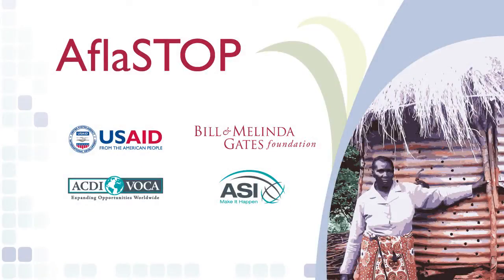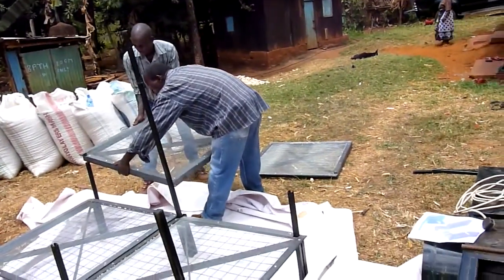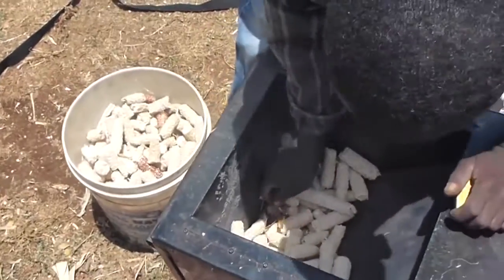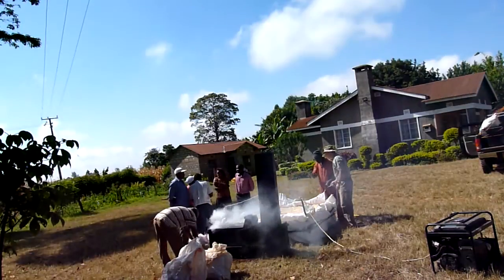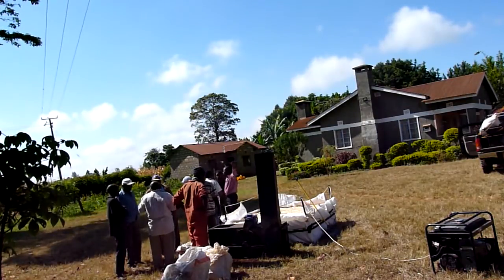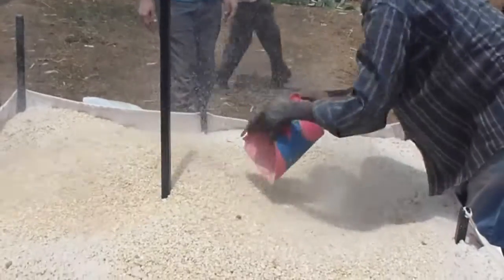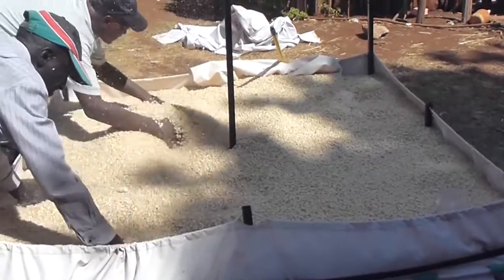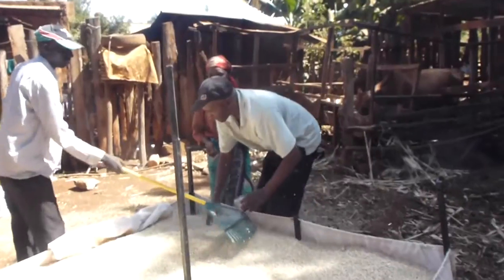Kenya - AflaSTOP: Portable Shallow Bed Batch Dryer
Better crop-handling and management practices are critical to reducing aflatoxin contamination. In particular, better drying and storage can help control aflatoxin contamination as well as reduce post-harvest losses and will enable smallholders to increase nutritional value and volume available for consumption and sale.

For more information about AflaSTOP, including additional reports and publications,